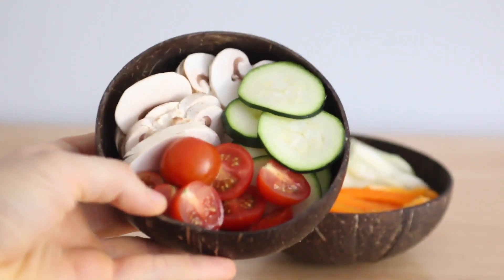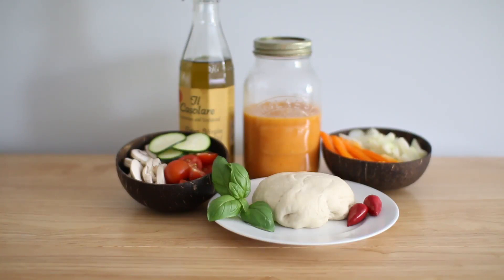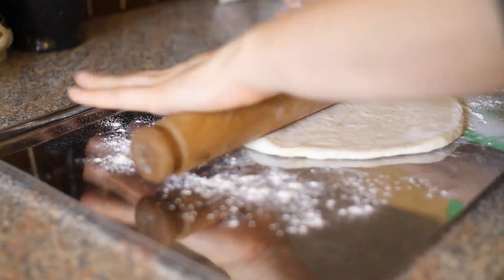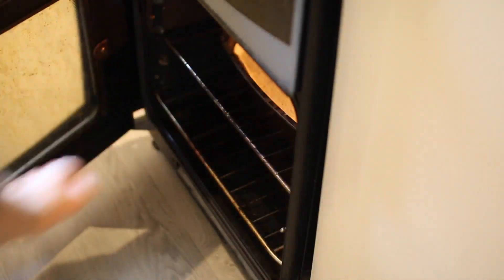EASY VEGAN PIZZA RECIPE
▲ W H A T  I S  M I N I M A L I S M ?▼

▲ Z E R O  W A S T E ▼

▲ M I N I M A L I S T ▼

I N S T A G R A M : @Sustainably_vegan

I N S T A G R A M : @Imilima

F A C E B O O K : Sustainably Vegan